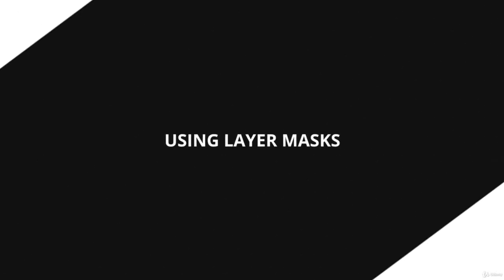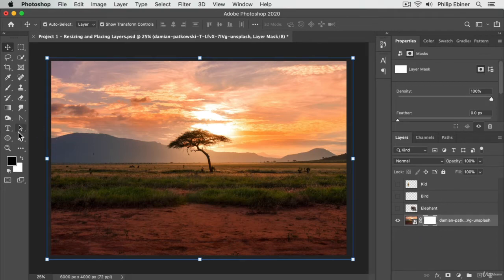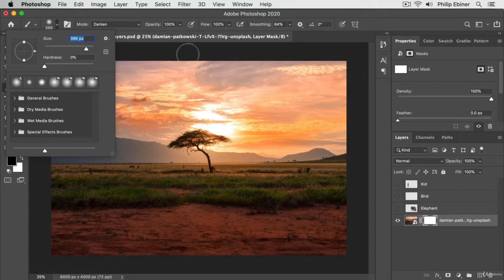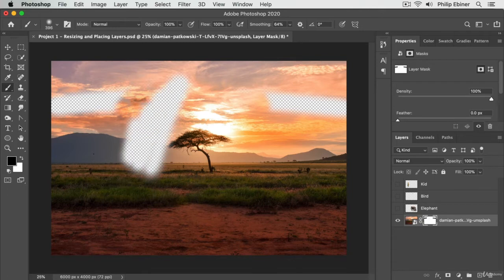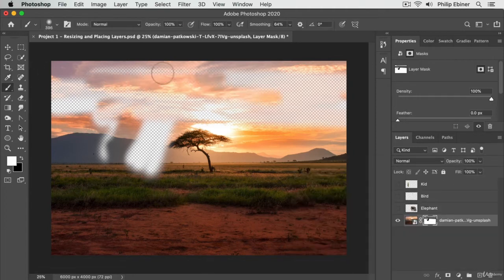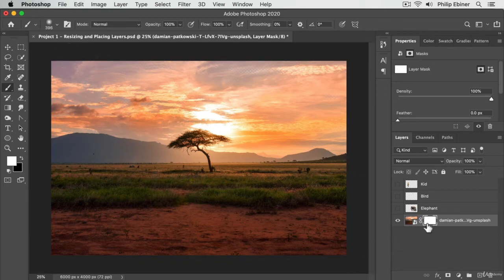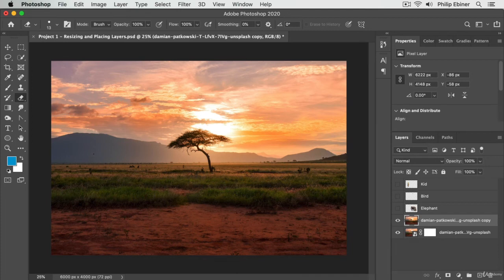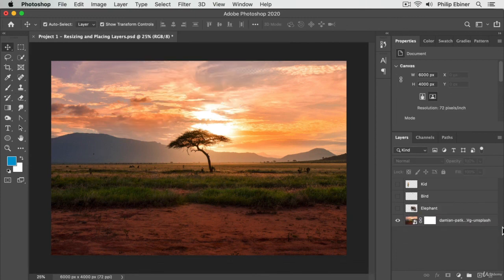III - 6. Using Layer Masks to Erase Parts of an Image